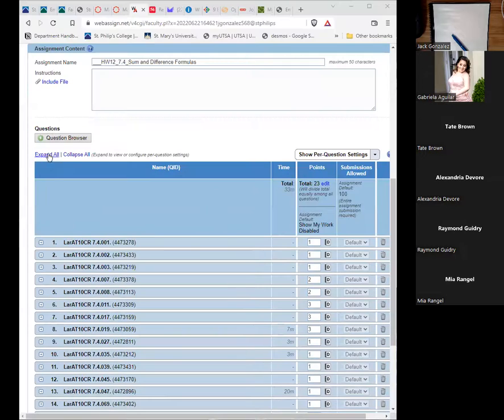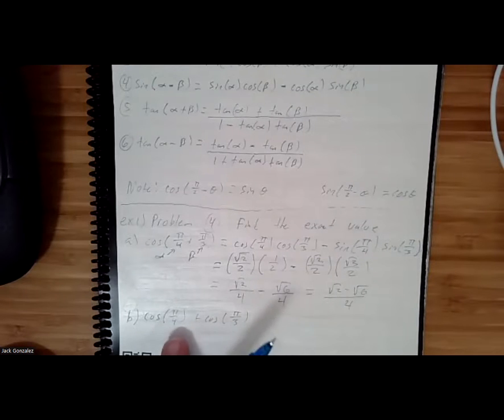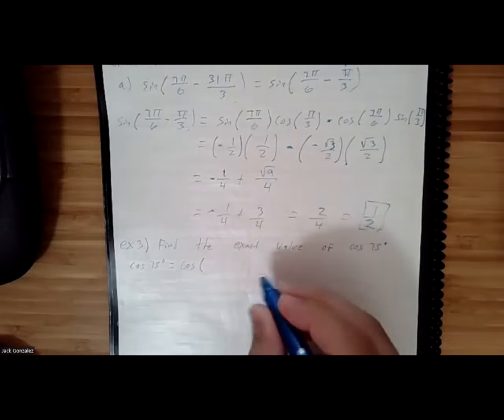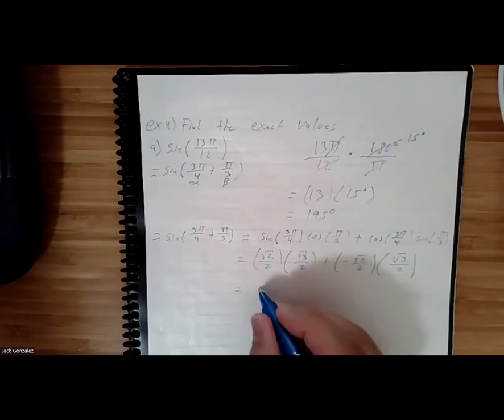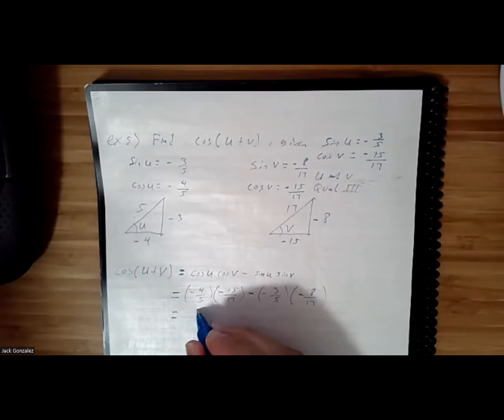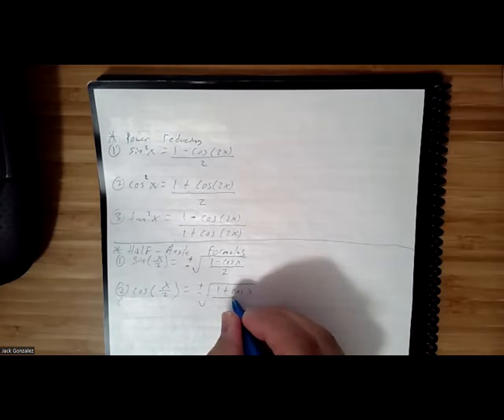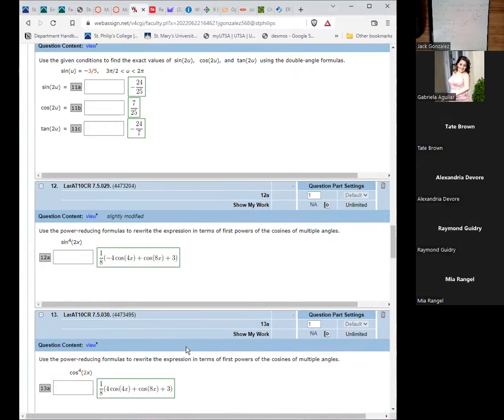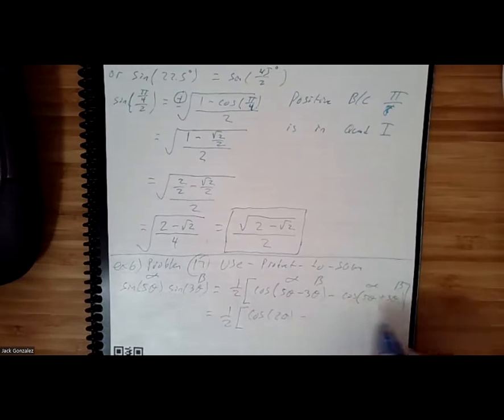Pre Calculus 7.4-7.5